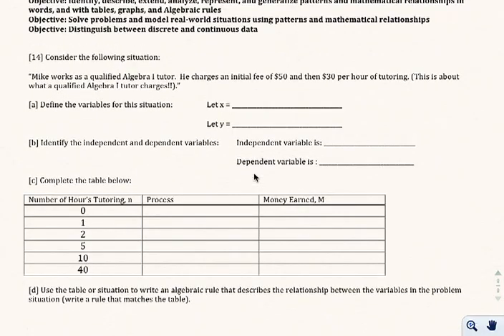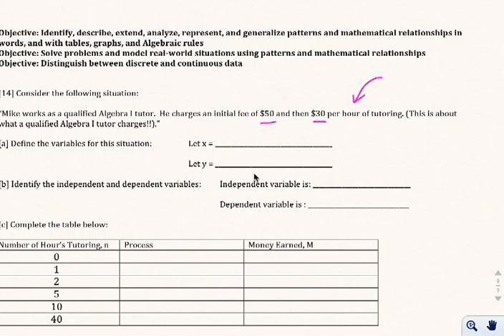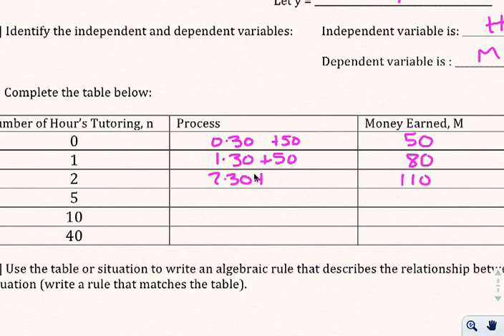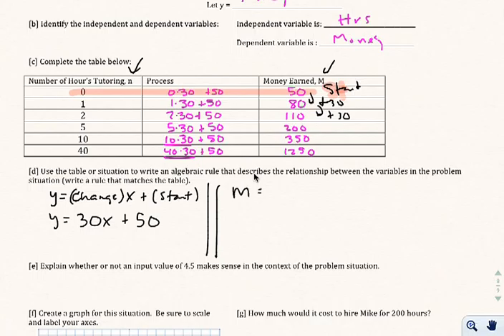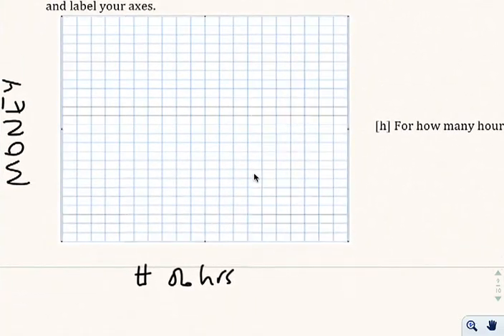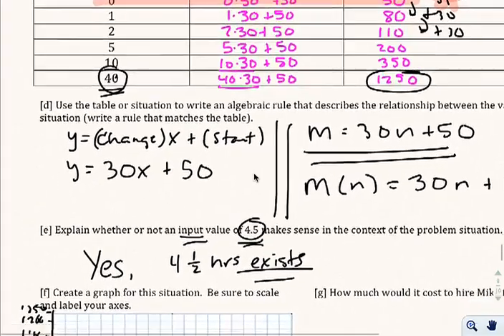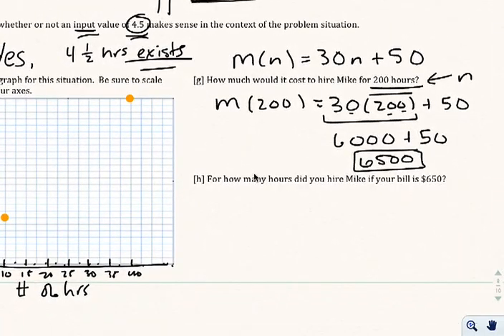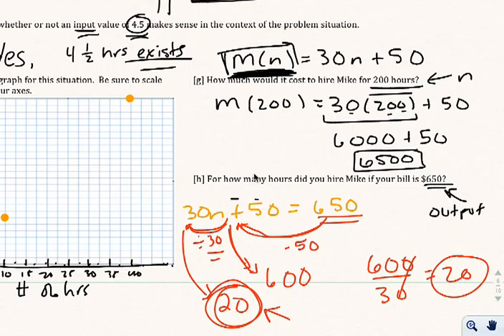PoA Unit 2 Review Part 8